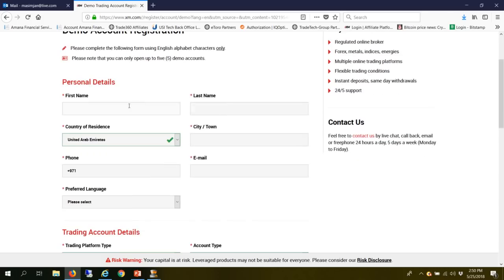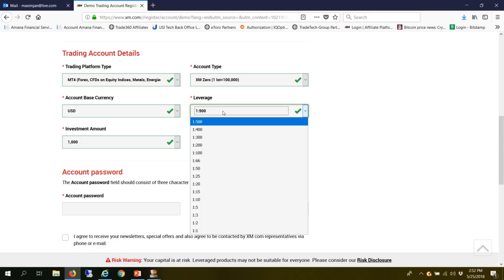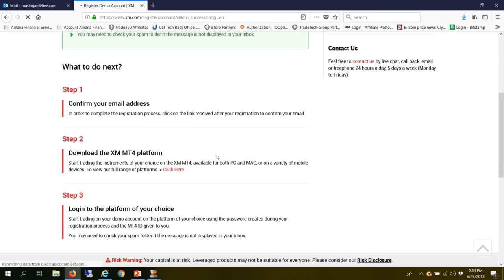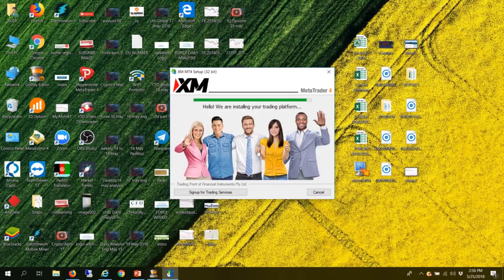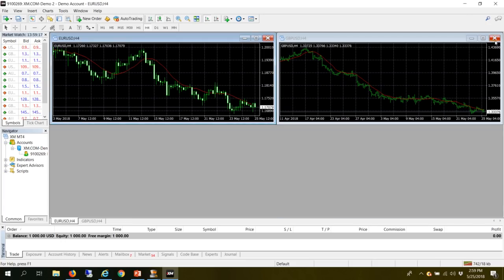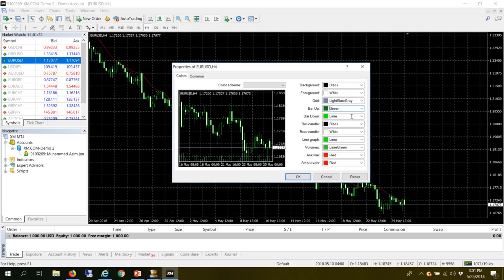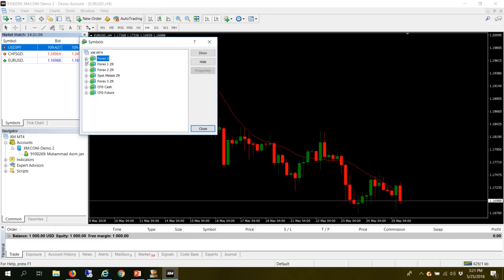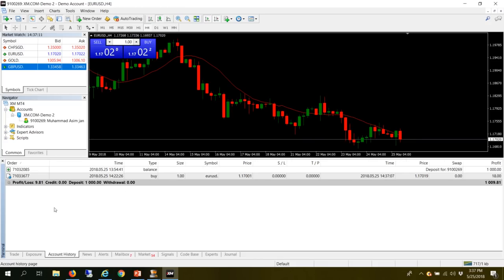Trading Forex for Beginners - The Basics